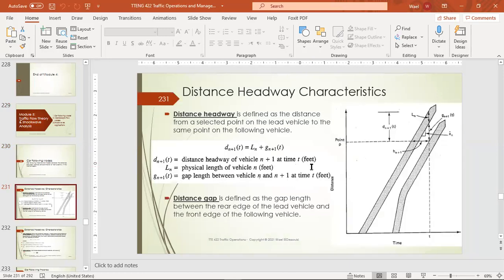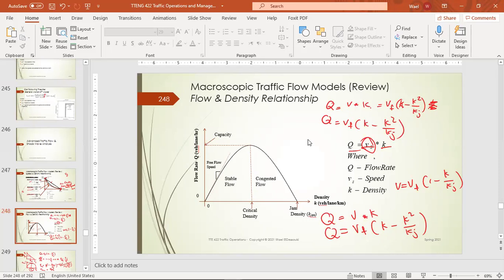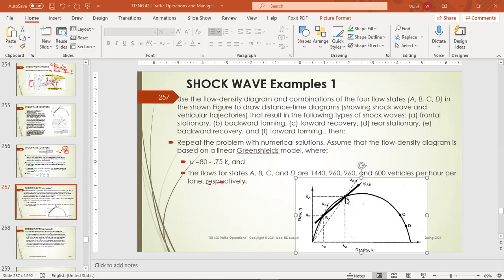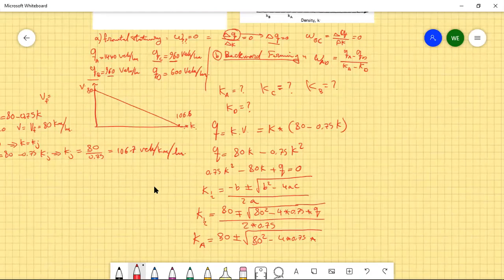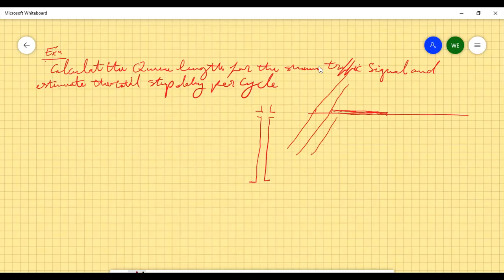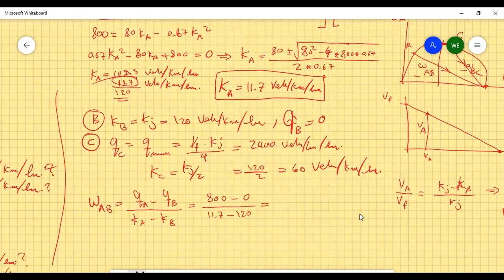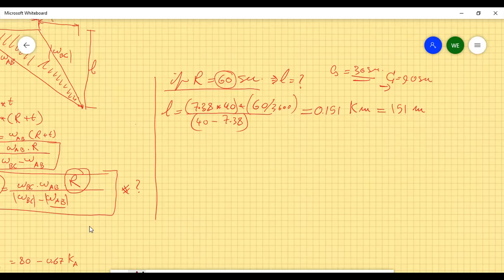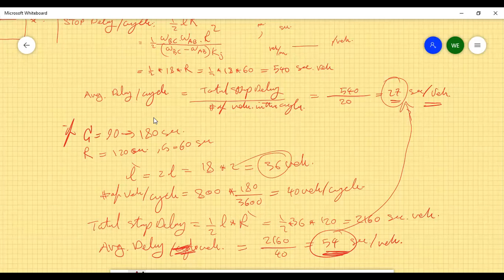TTE 422 Lec 14 S2021: Car following Models & Shockwave Examples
In this video:
1- Derivation of Car following models
2- Types of shockwaves and how to calculate the speed of generated waves
3- Solved examples on shockwaves